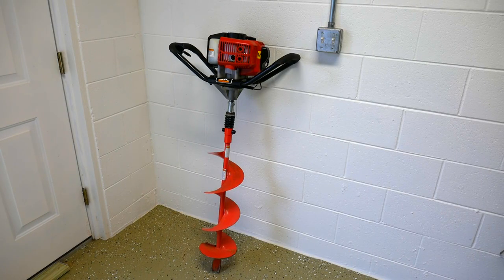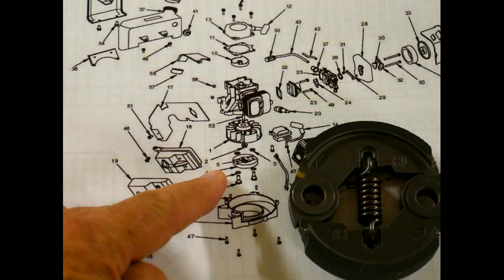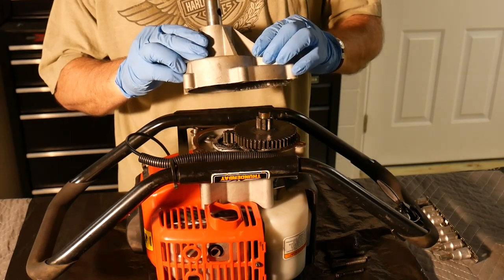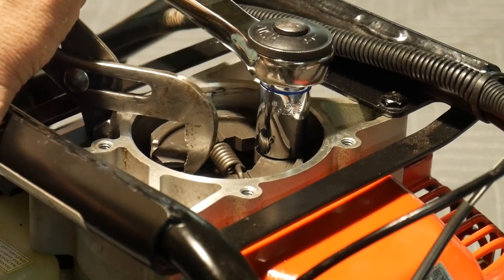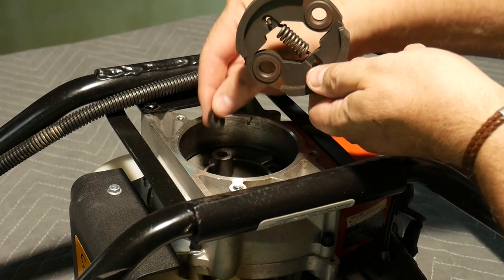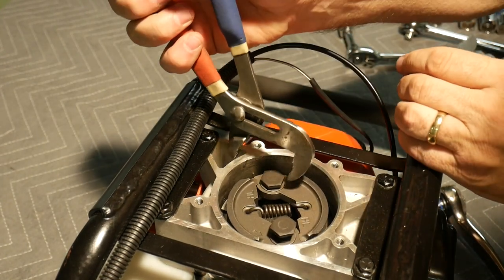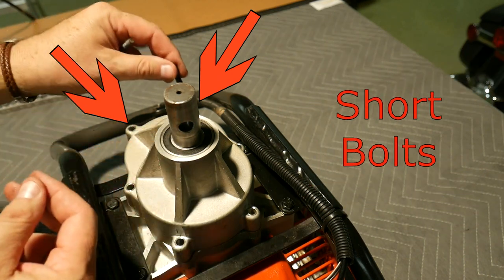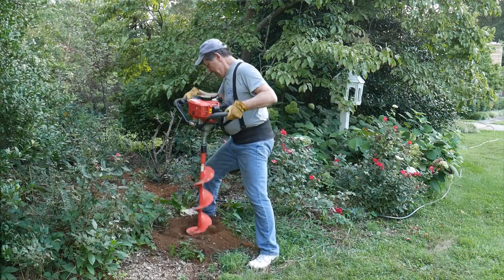Auger Clutch Replacement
Let Dean show you how to replace a worn out clutch in a hand-held auger.